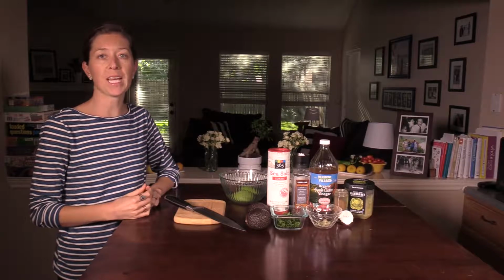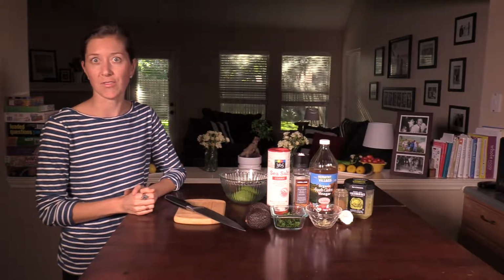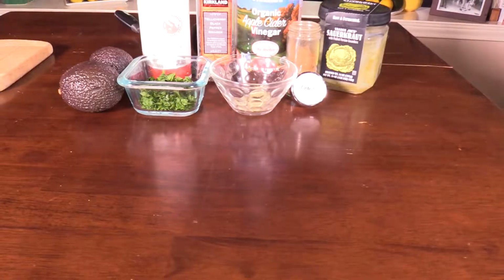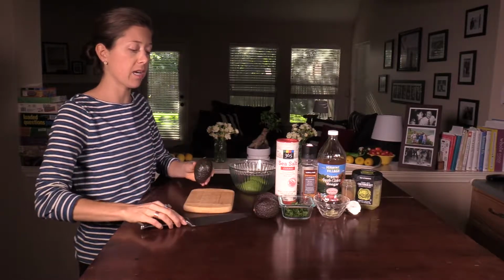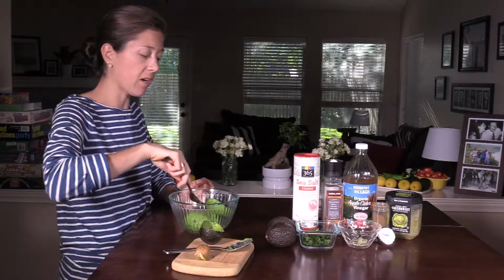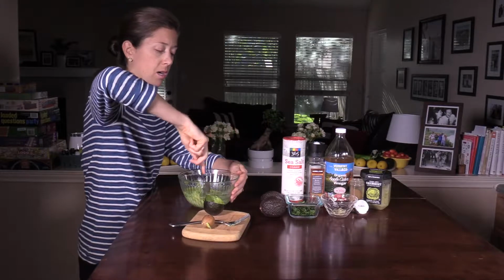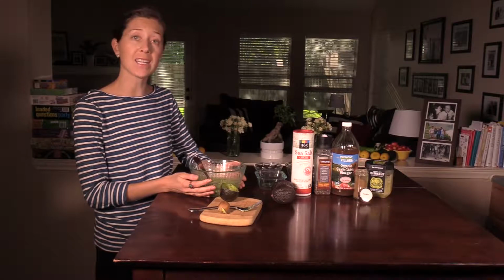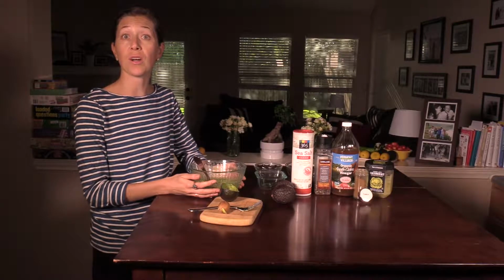Gut Loving Guacamole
A simple way to create your own gut loving guacamole at home! Treat your gut with some healthy bacteria when snacking with this easy to follow recipe. Minimal ingredients and time, maximum taste and health benefits!

0:33 Ingredients
1:20 Easy way to remove pit from avocado!

Awesome music used in this video:
Artist: Lyfo
Track: High